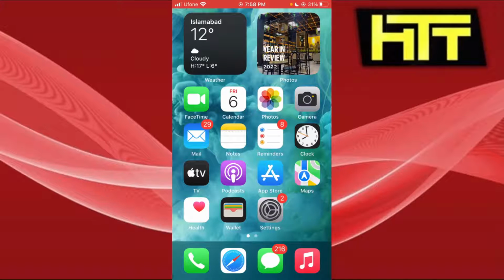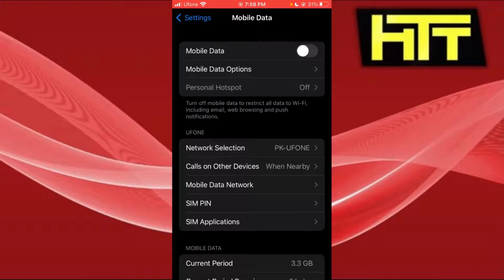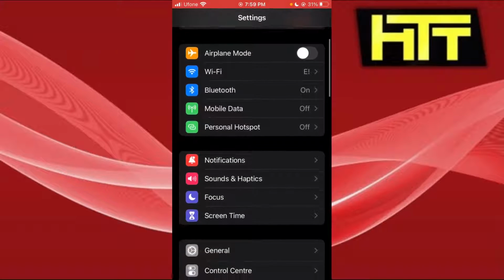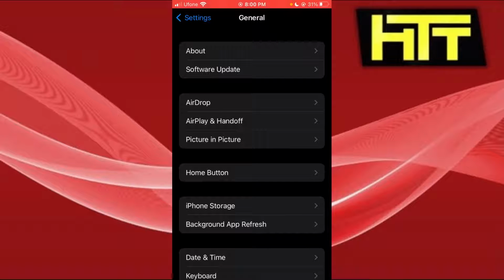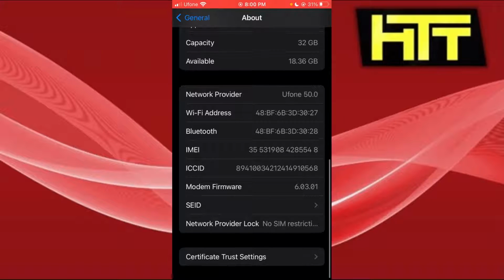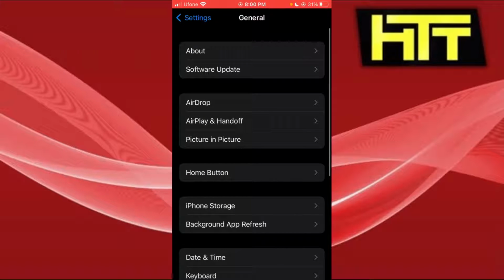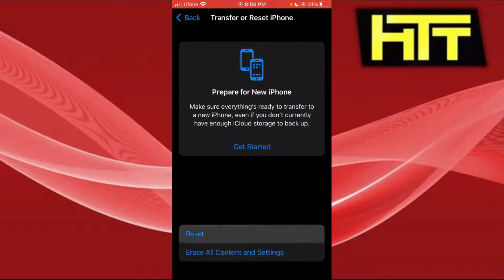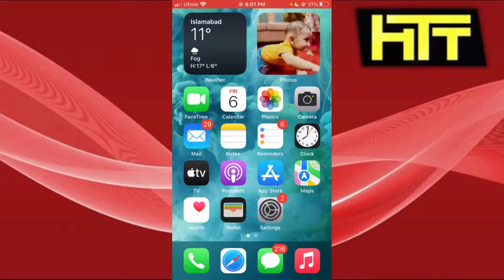How To Fix Mobile Data Not Working On iPhone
If you see No Service or Searching in the status bar on your iPhone or iPad (Wi-Fi + Cellular), your device isn't connected to a cellular network. If you see SOS or "SOS only" in the status bar, your device can still make emergency calls.

If you can't use your mobile data on your iPhone , Don't worry we have a fix for you guys.